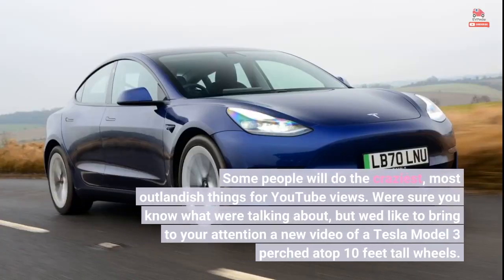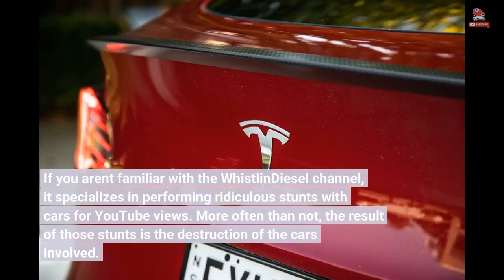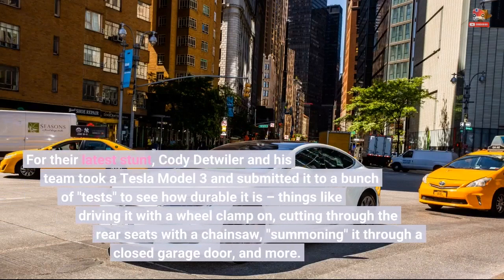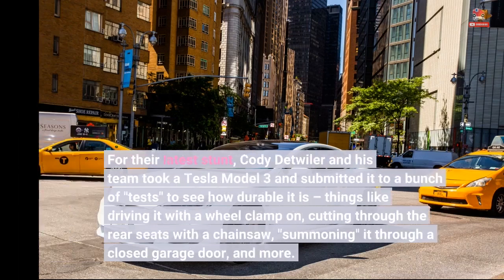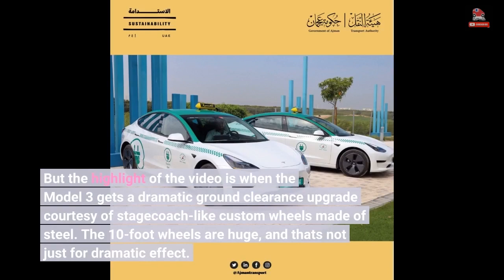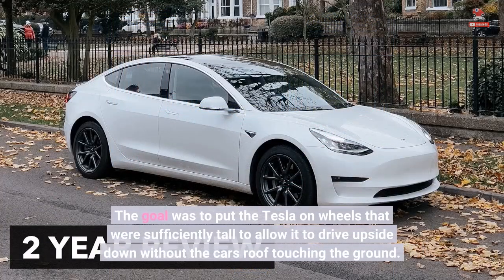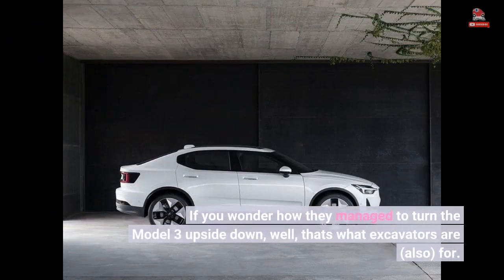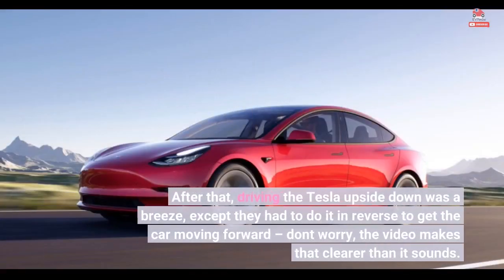Watch Tesla Model 3 On 10-Foot Wheels Drive Upside Down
Some people will do the craziest, most outlandish things for YouTube views. We're sure you know what we're talking about, but we'd like to bring to your attention a new video of a Tesla Model 3 perched atop 10 feet tall wheels. If you aren't familiar with the WhistlinDiesel channel, it specializes in performing ridiculous stunts with cars for YouTube views. More often than not, the result of those stunts is the destruction of the cars involved. Some of the team's most famous exploits include doing burnouts in a Dodge Challenger Hellcat fitted with horse buggy wheels, crushing a Nissan...